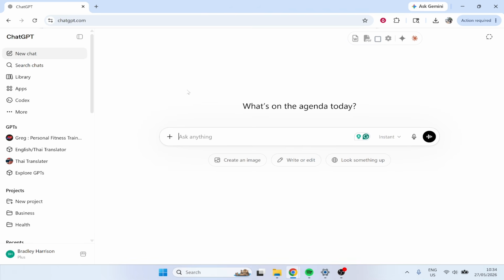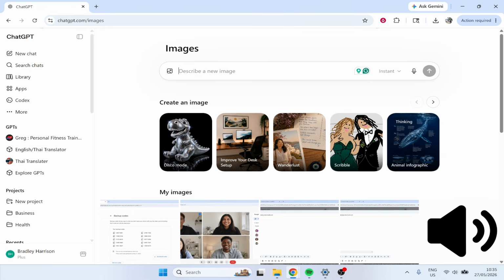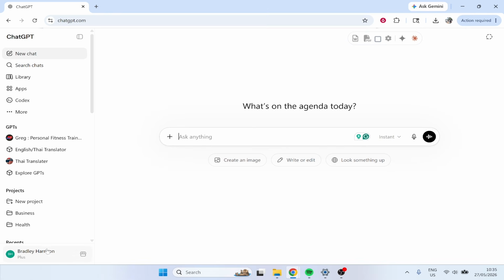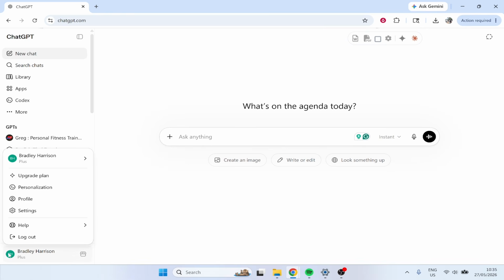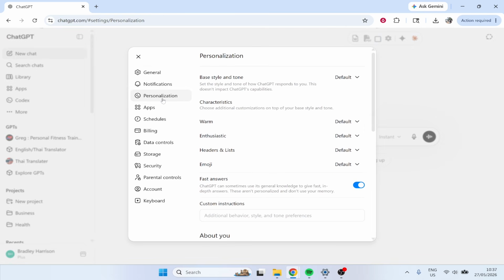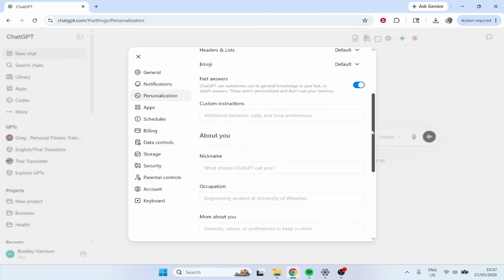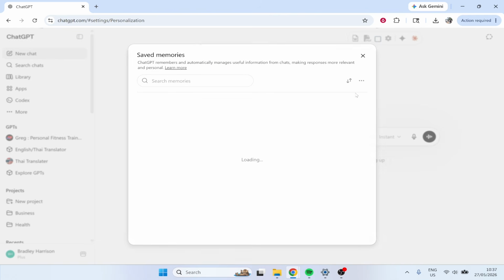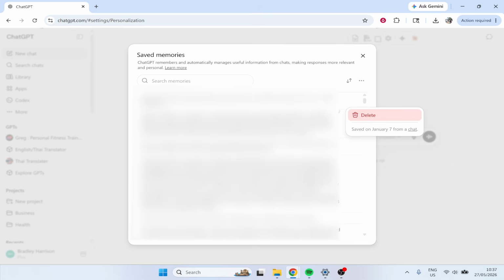How To Fix ChatGPT Image Generation Not Working (Step By Step)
In this video, I show you how to fix ChatGPT image generation not working. If you are getting errors or your images simply arent generating, watch this video to fix it. Did this video help? Thanks!